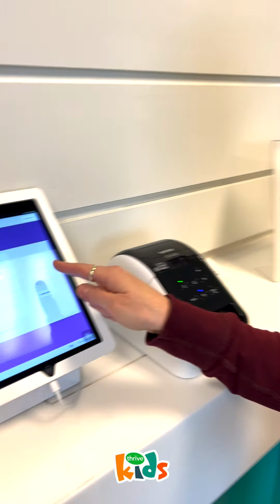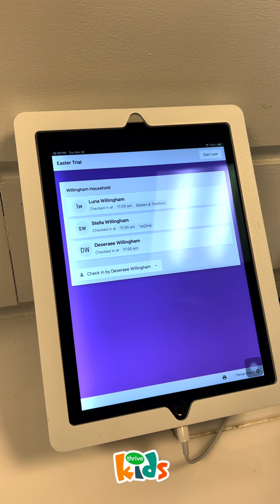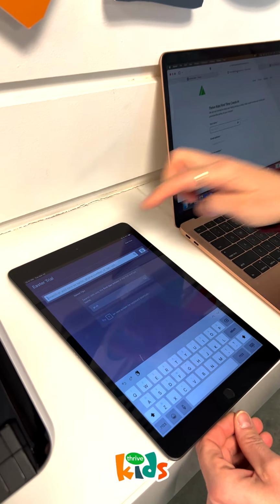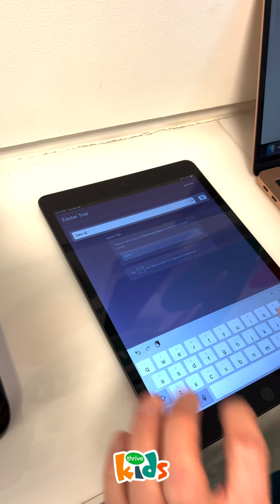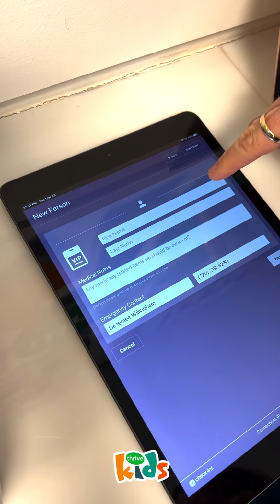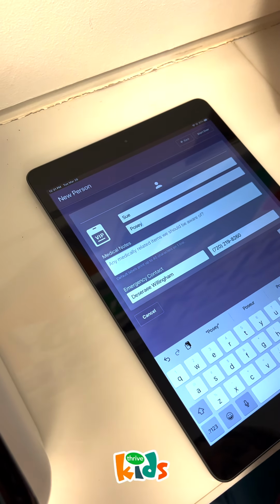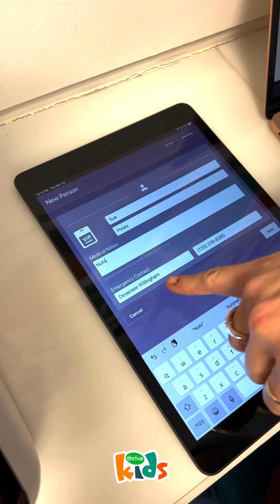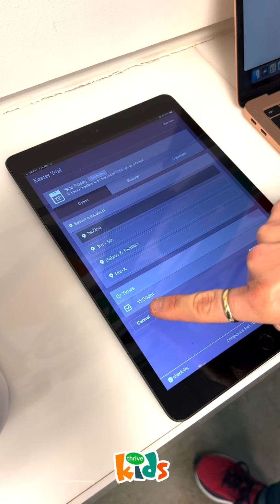How to Add a Visitor